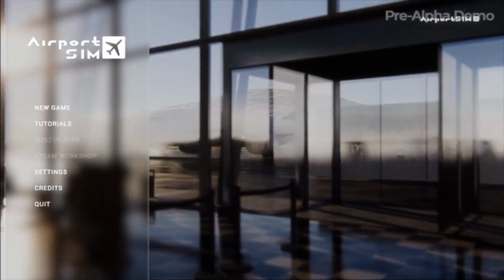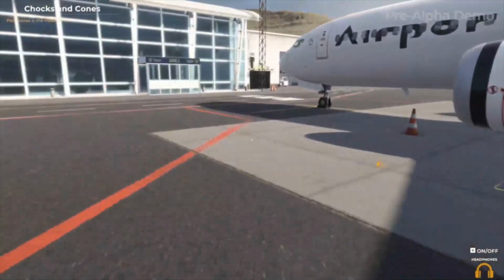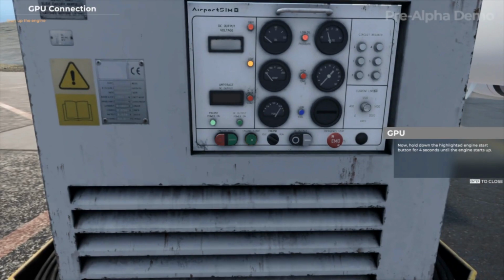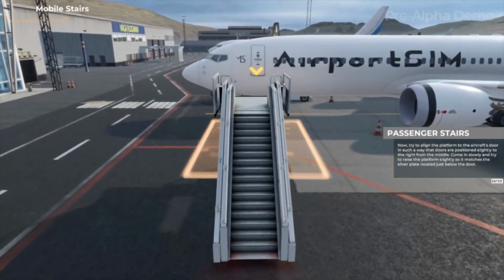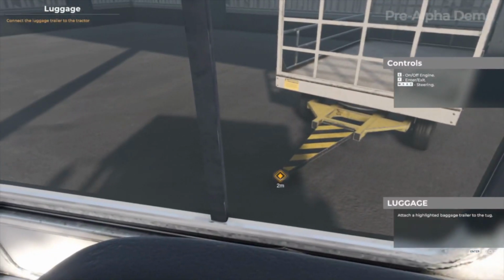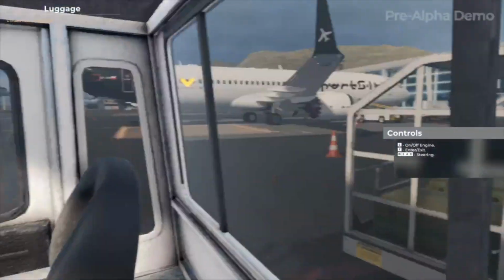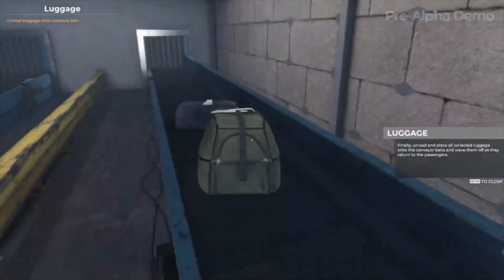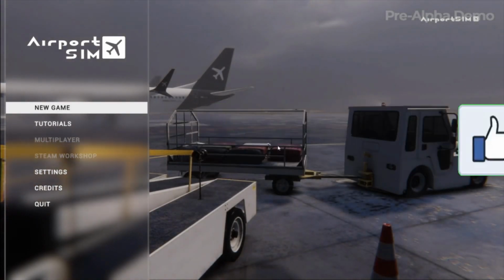AirportSim Demo - Steam Nextfest - Tutorial Playthrough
AirportSim is an advanced simulator allowing you to take on the roles of various airport ground staff. True-to-life visuals and operations, licensed vehicles, real airports, and live weather conditions will make for an unforgettable adventure.

All game features:
Faithfully reproduced airports: Warsaw, Vágar, Keflavik, and Key West* (additional airports to come in-future as DLC)

Licensed vehicle models re-created based on manufacturer’s documents and blueprints

The world’s most famous aircraft types: Boeing 737-8 MAX and Airbus A320 NEO

Diverse game modes: Challenge, Free Play, Scenario
Cooperation mode

Real-time weather pulled from active METAR data

Configurable weather conditions with the ability to change specific properties

Realistic time simulation and position of the sun depending on geographical position, date, and time of year

Accurate in-game tasks developed around documented knowledge and interviews with real-world airport ground handling staff

Steam Workshop integration

Create your aircraft paint skins and gameplay scenarios.